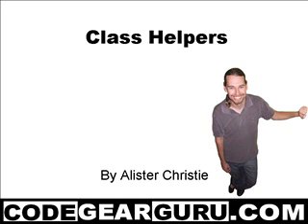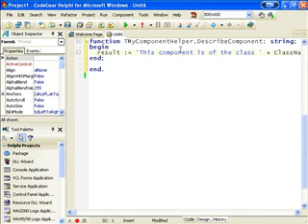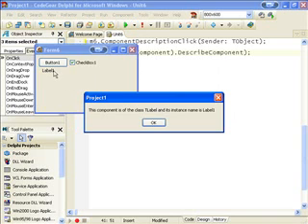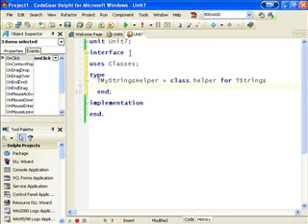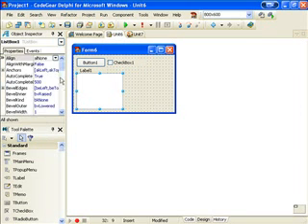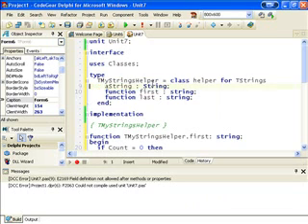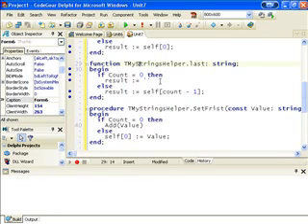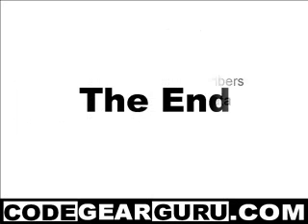Delphi Programming Tutorial #29 - Class Helpers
In this movie we take a look at what Class Helpers are.  There is still a bit of debate as to whether class helpers are good or evil.  I think this is because people are using them beyond what they were intended for - which is exactly what we do in this video.